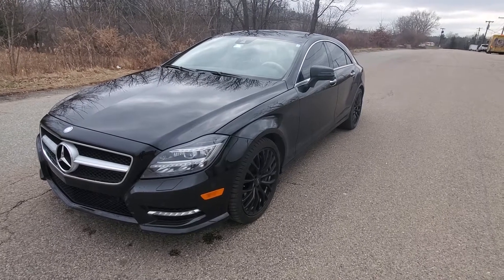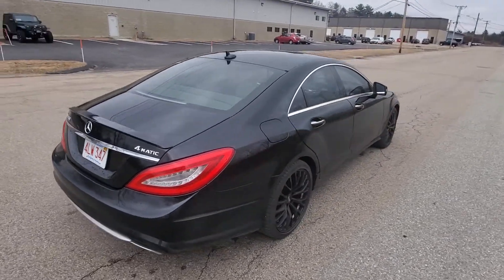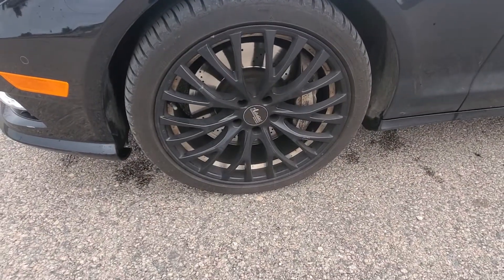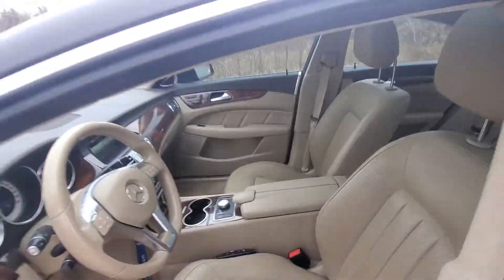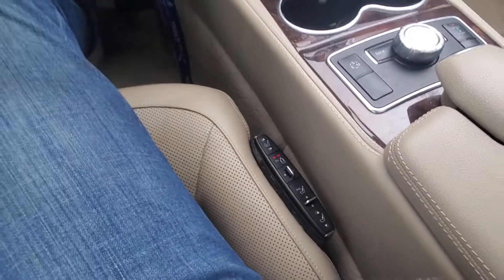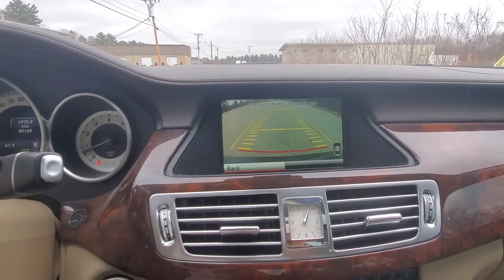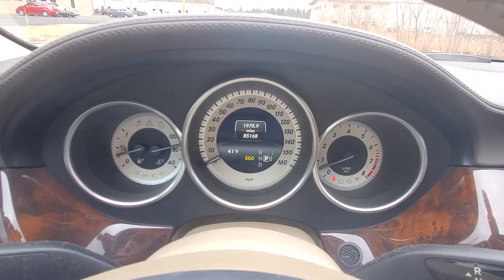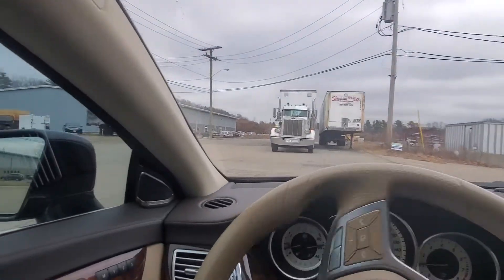2014 CLS 550 4matic with 85k! MINT!!!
This is a beautiful 2014 cls550 4matic with only 85k miles! This Mercedes is absolutely excellent both mechanically and cosmetically! Car has beautiful set of rims on it, and looks stunning! The car has no rips/tears in the leather and almost no signs of wear throughout the entire car.